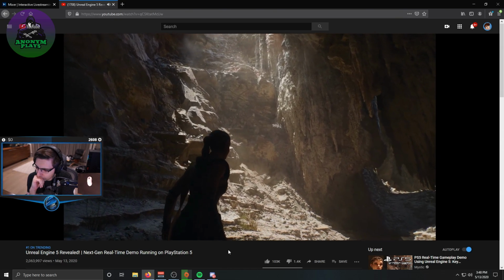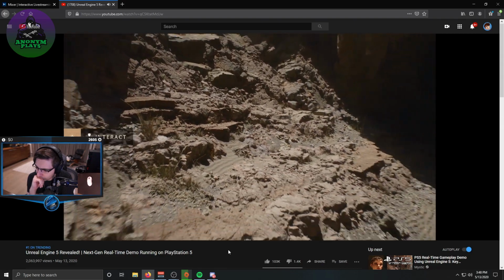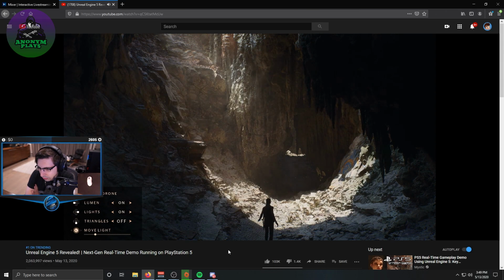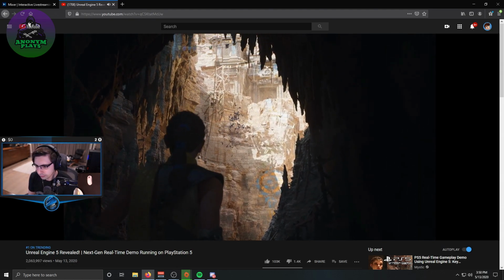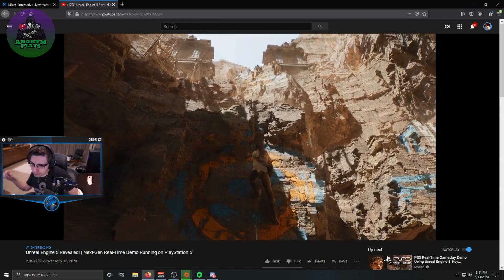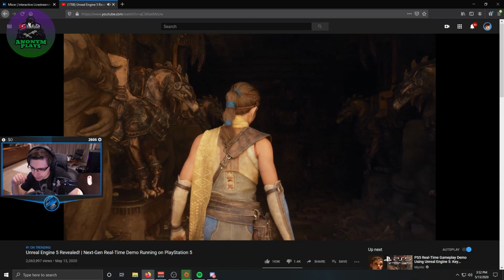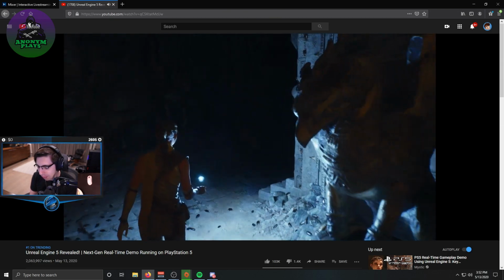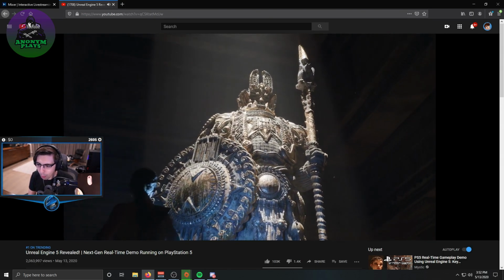Shroud REACTS to Unreal Engine 5 Demo | May 2020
Shroud REACTS to Unreal Engine 5 Demo